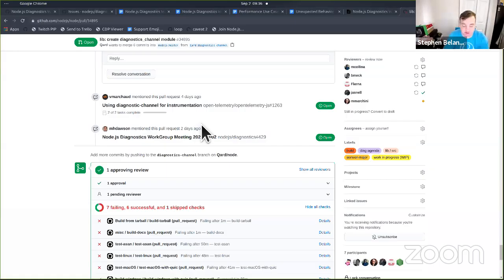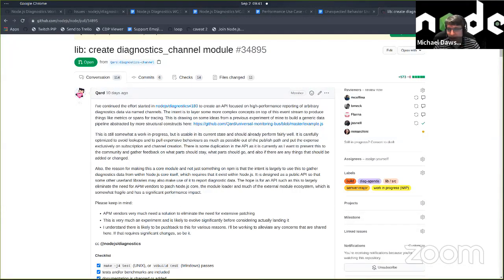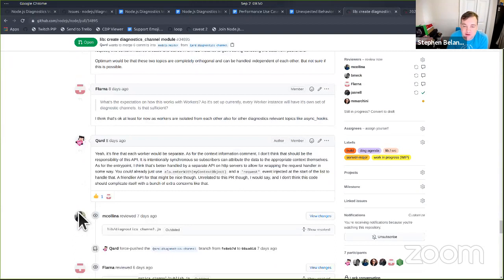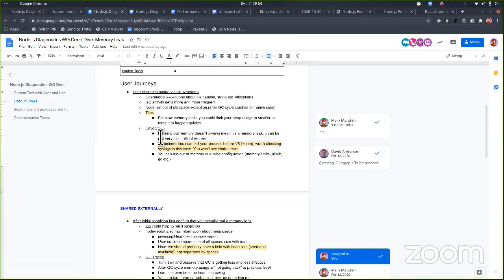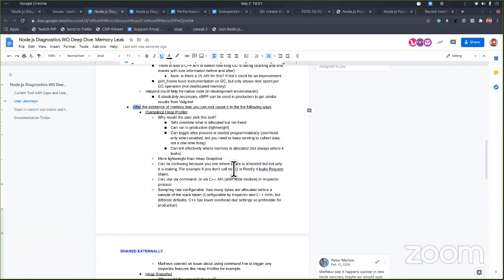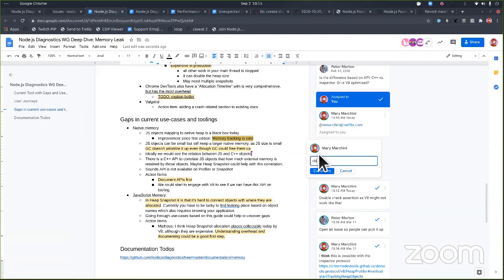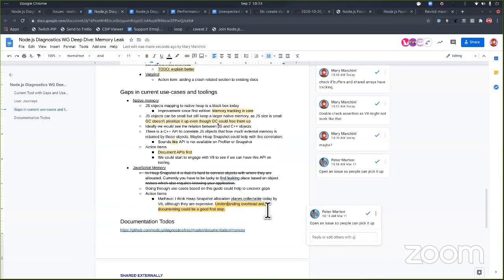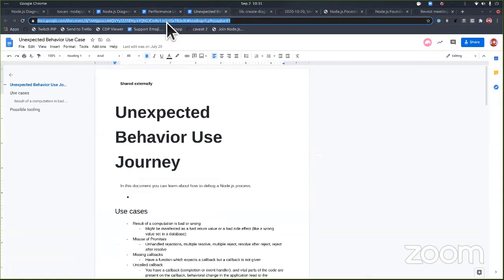2020-09-02 Node.js Diagnostics Working Group Meeting